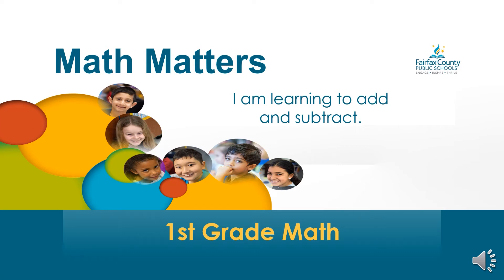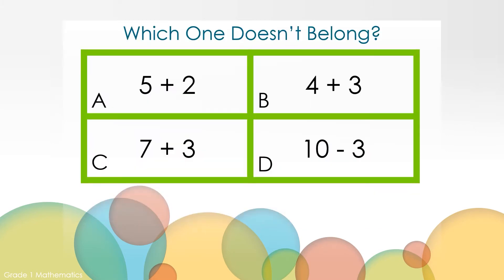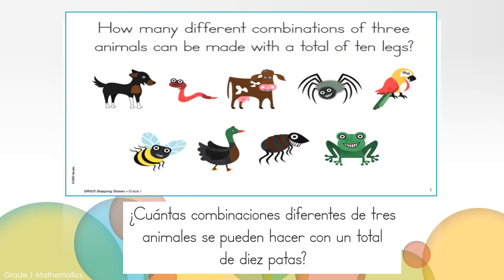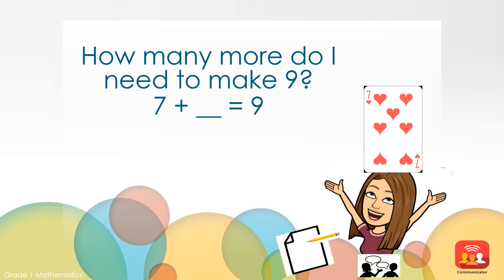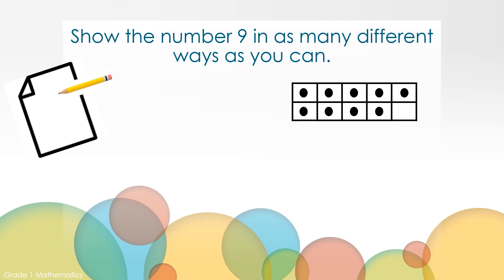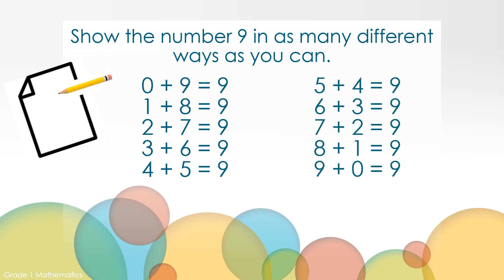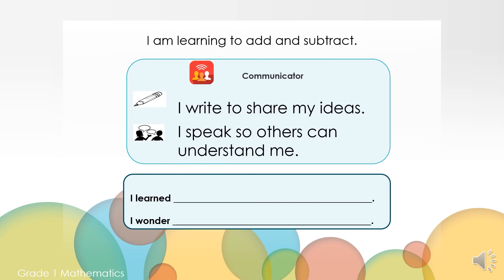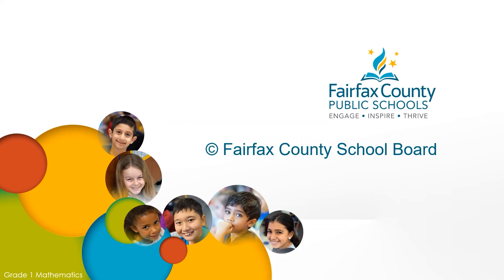Addition And Subtraction - Math, Grade 1, Unit R, Video 2